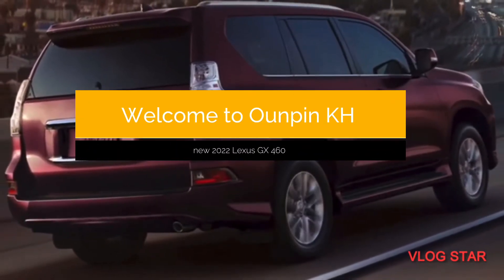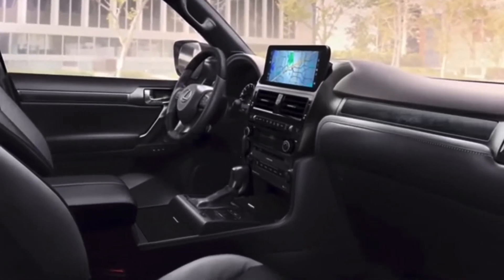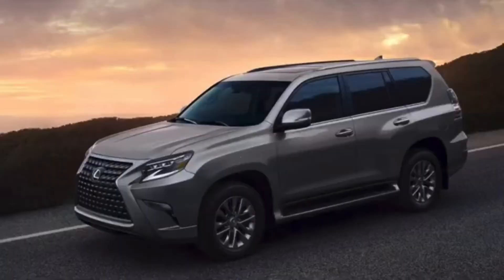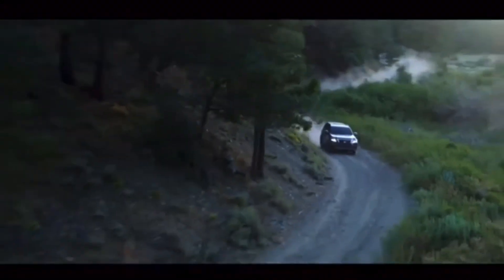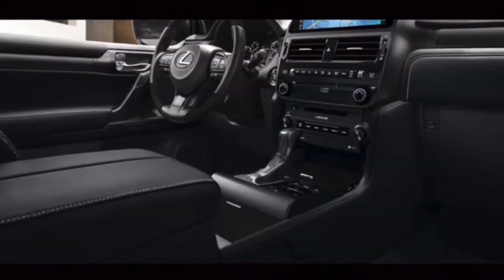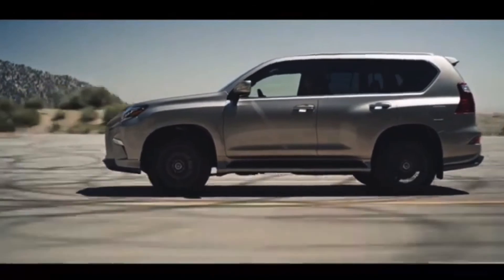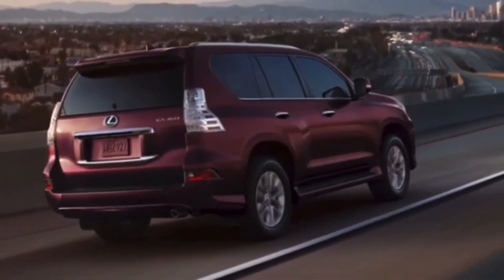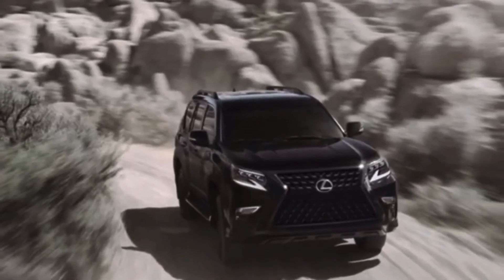New 2022 Lexus GX 460 Lexus is known for flaunting